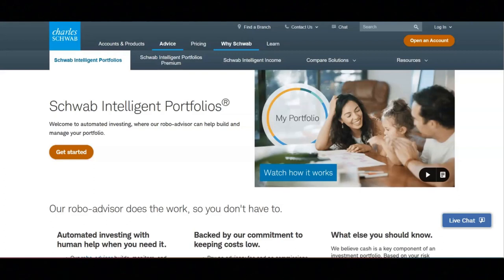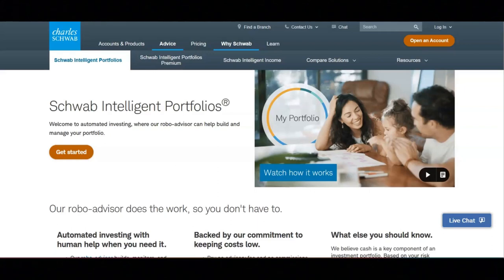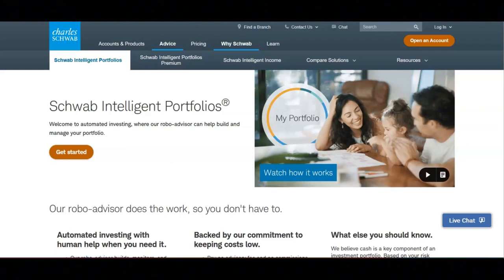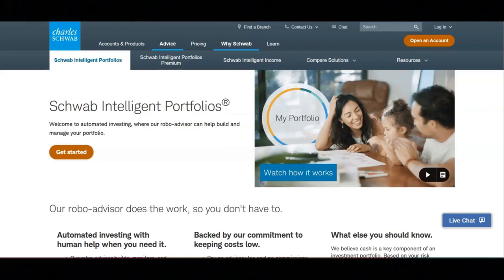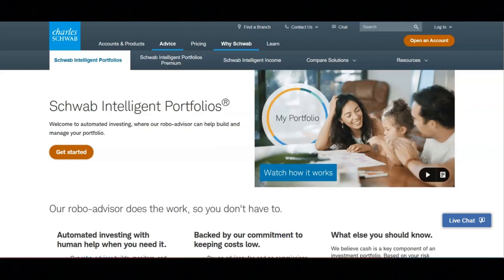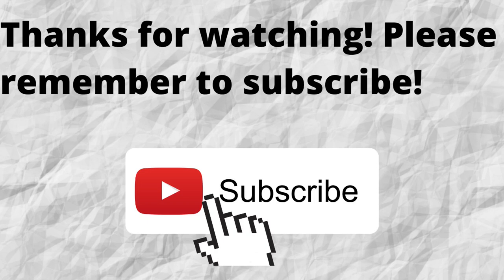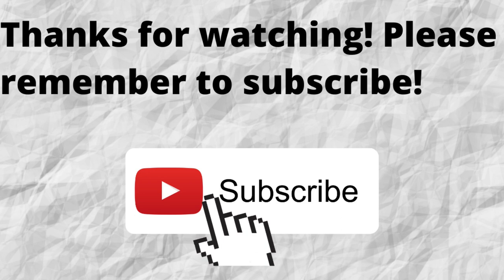Charles Schwab Intelligent Portfolios Investing-Automated Investing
In this video I share information about Charles Schwab Intelligent Portfolios Investing. In you are interested in learning information about Charles Schwab Intelligent Portfolios Investing then I recommend that you watch this video.

Online Investing for Dummies